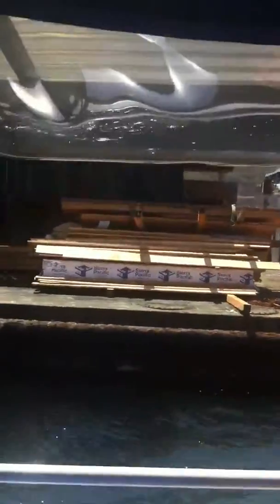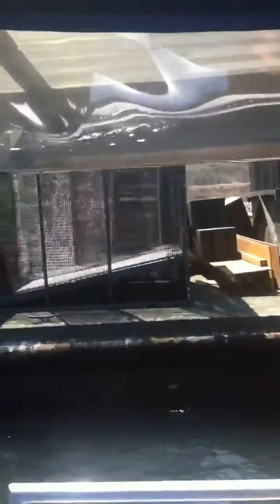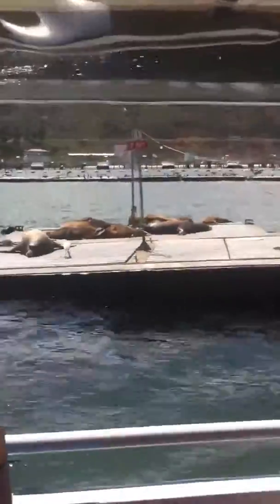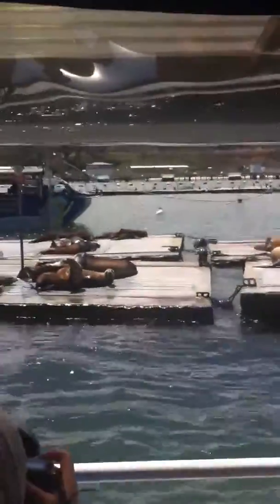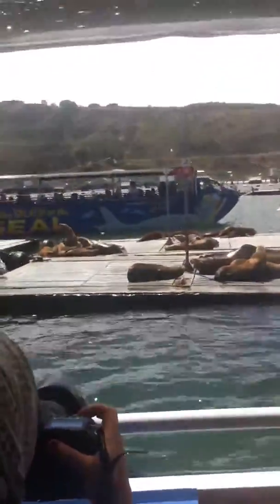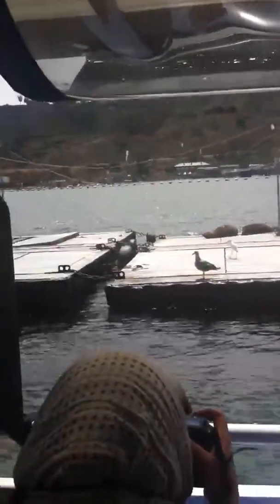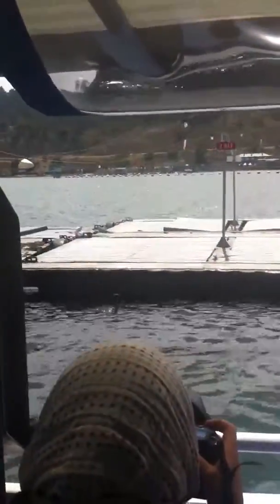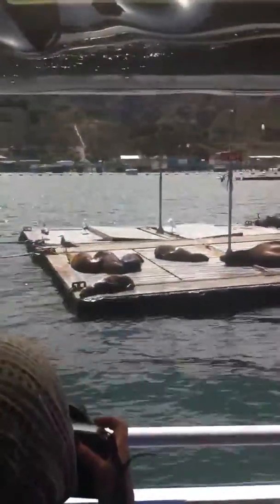Sea lions on bait barge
San Diego Seal tour June 25, 2011